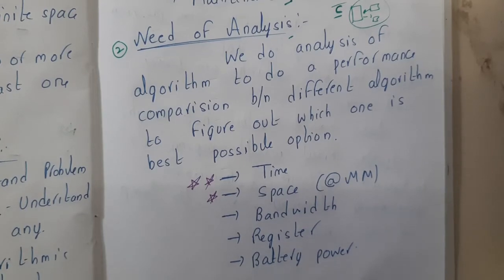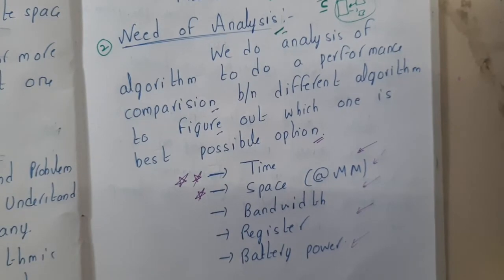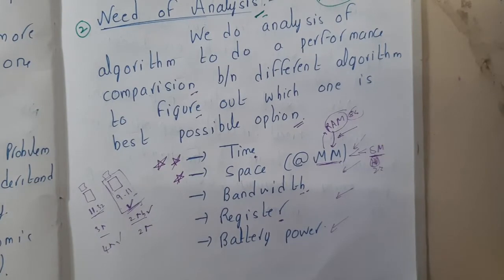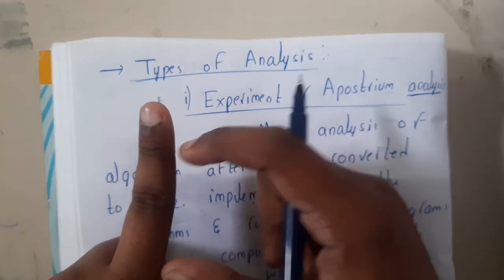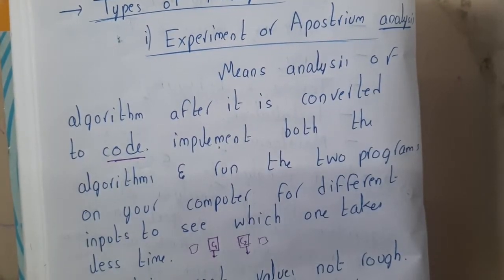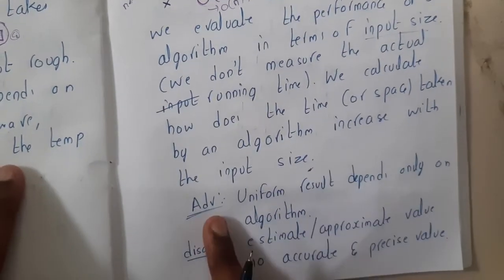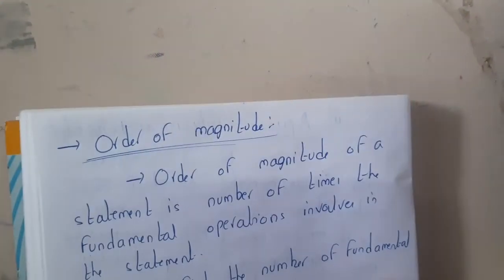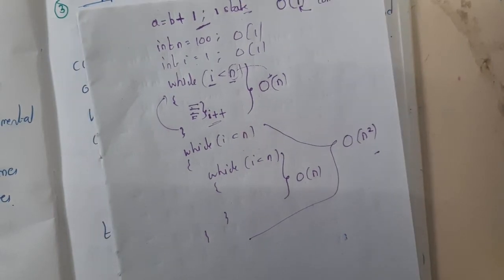lec 2 Need of Analysis and types Apostrium and Apriori ||Algorithms || GATE Insights Version: CSE